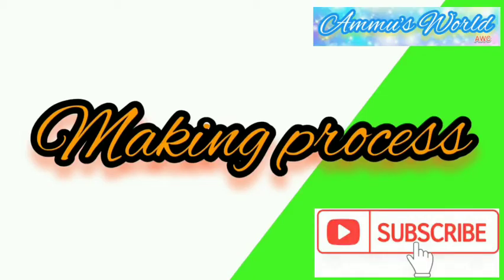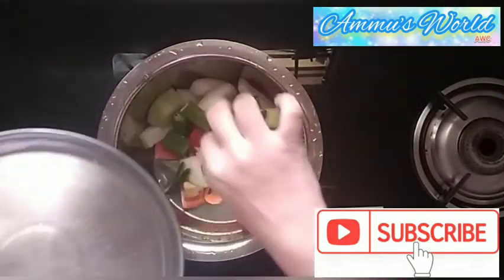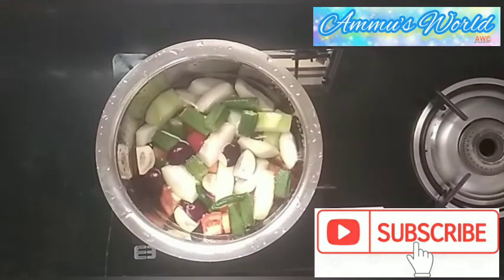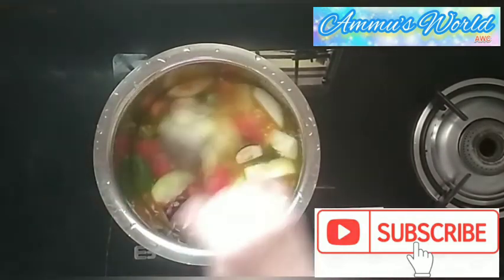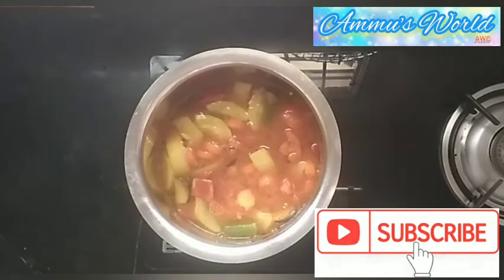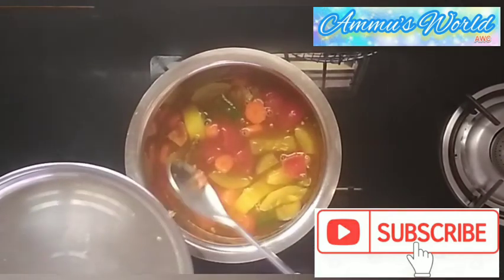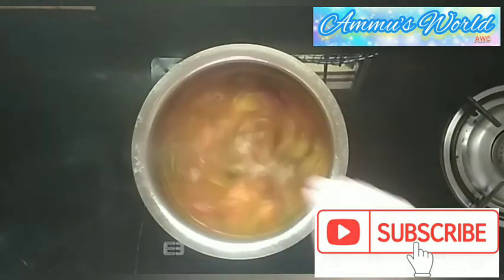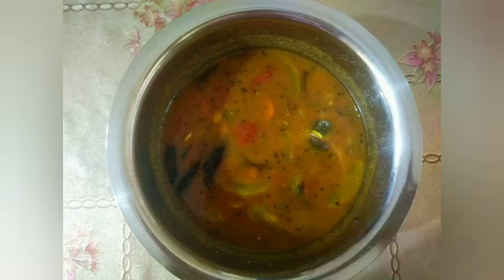Mukkala pulusu in telugu|Bellam Pulusurecipe|mix veg pappucharu in telugu|dappalam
Mukkala pulusu in telugu|Bellam Pulusurecipe|Kalagoora Pulusu|vegetable pulusu|Mixed vegetable curry